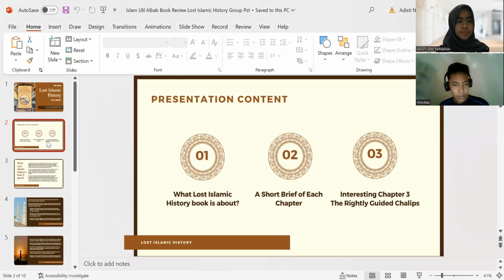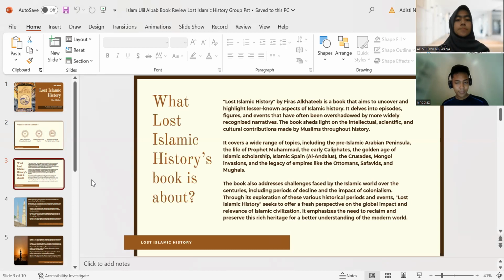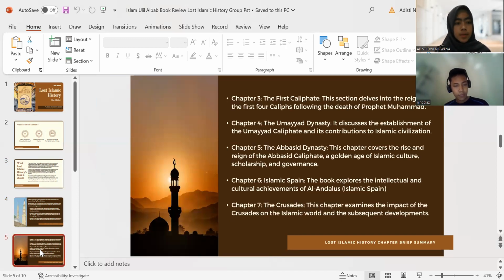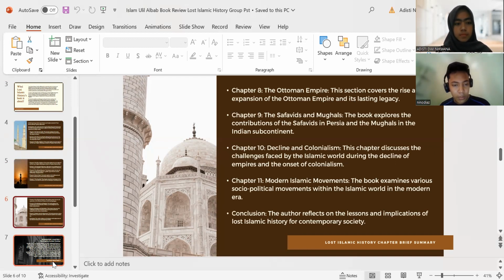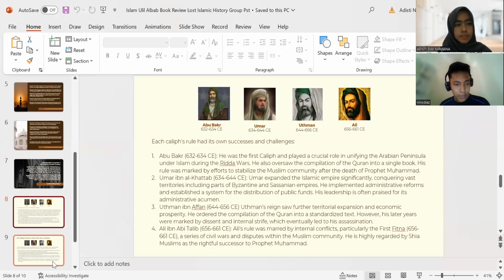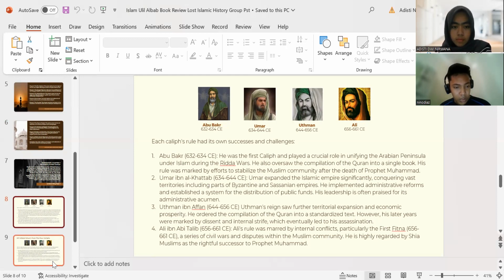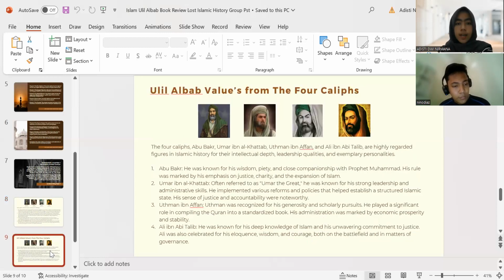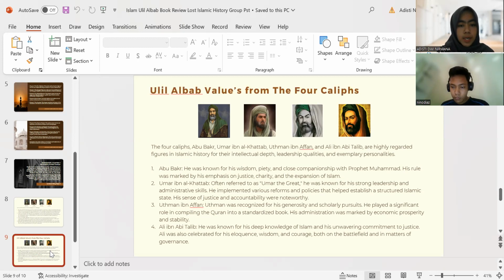Lost Islamic History's Book Review Presentation by Group 5 Islam Ulil Albab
This is the presentation of Group 5 Islam Ulil Albab Accounting IUP 2023/2024
Adisti Dwi Nirwana (23312169)
Nino Diaz Fadheelah (23312174)

Content of Presentation
-Book Review
-A Short Brief of Each Chapter
-Interesting Chapter 3 The Rightly Guided Caliphs (Islamic Ulil Albab Value of the four Caliphs)

Wassalamualaikum wr.wb